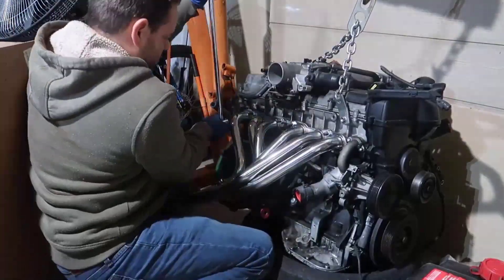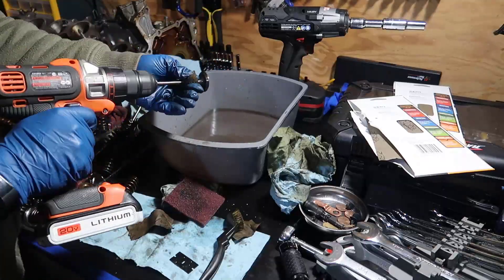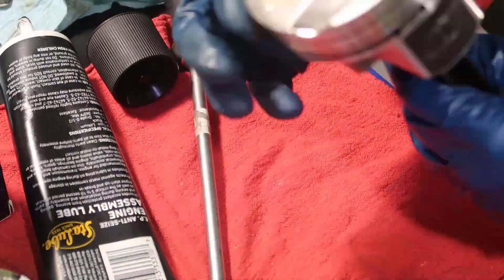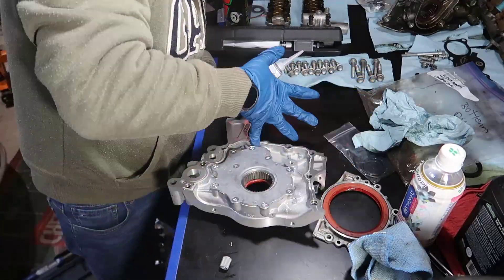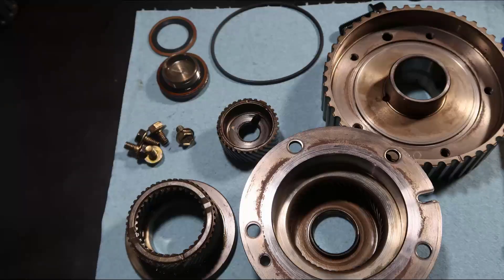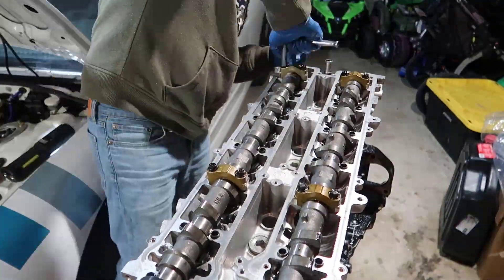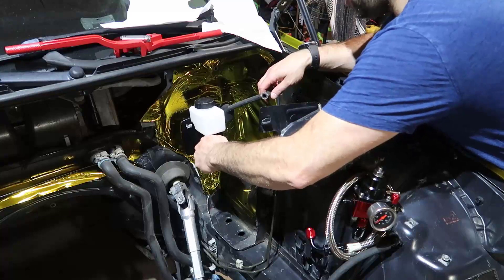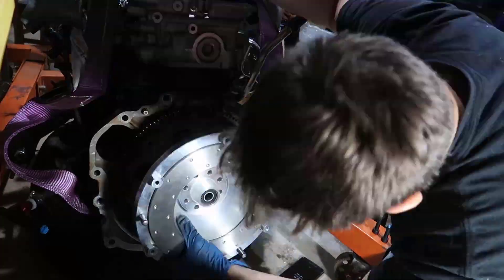533 hp BMW - 2JZ GE Turbo Build in 10 minutes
A almost two years 2jz swap rebuild and install into my BMW E46 drift car. Because the price of the 2JZ GTE are extremely high I decided to find a cheap 2JZ GE and replace all the internal to forged and turbo. Currently the car is running and it has 533 Horsepower.
I hope the 10 minute video gives you an idea of how cool this swap is.

This is what I used:
- BMW E46 Fuel Filter without Fuel Pressure Regulator and Return connection
- 4AN Turbo Oil Feed Restrictor Flange
- 2JZ AC Deleted Serpentine Belt (Shorter)
- M10x1.25 4x Turbo stud kit
- Mr Gasket 5657 Throttle cable Kit E46 2JZ
- Fuel Pump Assembly with ruber Seal and OEM Pump
- 340 LPG Universal High Flow Fuel Pump E85 compatible
- Fuel Assembly Screw Cap
- Intake Manifold Gasket Material 12 x 12
- 90mm Universal throttle Body
- Universal Throttle Position Sensor (3 wires)
- 2JZ-GE FFIM High Flow Intake manifold
- 2JZ-GE Exhaust Manifold T4 for Twin Scroll turbo
- HPS 1/4" (6.5mm) Silicone Coolant Cap Bypass Heater
- 2JZ VVTI Cam Gear O'ring only
- 2JZ VVTI Cam Gear Bolt Seal
- 2JZ Yaris Coil Pack (Order 2x)
- 2JZ Yaris Coil Connectors
- Oil Catch Can 3Port with Drain
- 10 Row Oil Cooler
- Oil Pressure Gauge with Sensor
- Water Temp Gauge with sensor
- Turbo Boost Gauge to 35 psi
- AEM Wideband UEGO 30-4110 w/ BOSCH 4.9 LSU sensor
- Wastegate metal gasket TIAL (fits 35mm and 38mm)
- Colder Spark Plugs NGK BKR7E (4644) 2JZ
- 3" x 8" Heavy Duty Stainless Steel Exhaust Flex Pipe 12" OL
- 3” Custom Exhaust Kit 16 Pieces Mild Steel Tubing
- 3" Exhaus Clamp (got 6 of them)
- Zerex Red 50/50 for Asian Vehicles
- 2JZ Power Steering Pump rebuild kit
- 10ft vacuum hose 4mm
- TOMEI Fuel Pressure Regulator
- 40MM Turbosmart 14 psi Wastegate
- PHR Power Steering Pump Fitting

Engine
- ARP Main Studs 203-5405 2JZ
- ARP Head Studs 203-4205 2JZ/1JZ
- ACL STD Size Main, Rod Bearings & Thrust Washer 2JZ GTE/GE
- Cometic C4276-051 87mm Bore x 0.051" Thick MLS Head Gasket
- Turbo Oil Pan Return Plug Adapter Fitting 10AN No Weld
- 2JZ Coolant Temp Sensor
- 2JZ Camshaft position sensor
- 2JZ Crankshaft position sensor
- 2JZ Cometic Street Pro Top End PRO2021T
- Water Pump Kit for 2JZ With Gasket and O'ring. Both Halves
- Valve Stem Seals kit - 2JZ
- Manley Rods 14027-6 for 2JZ
- Wiseco Pistons K677M865AP 2JZ 86.50mm/3.405 Oversized Bore +.020, Compression 9.51
- Oil Pump For 2JZ Engine
- Ultra Copper Gasket Maker Maximum Temp
- 2JZ Thermostat Outlet Gasket
- 2JZ Thermostat Gasket
- 2JZ Thermostat
- Permatex Water Pump and Thermostat Gasket Maker
Turbo TX-60-62 TURBOCHARGER 84 A/R
Freeze plugs